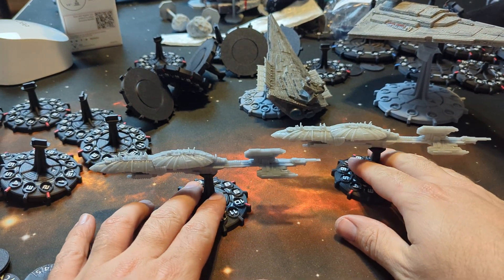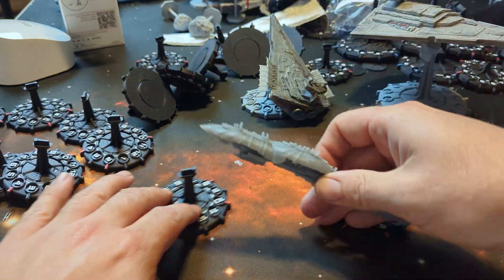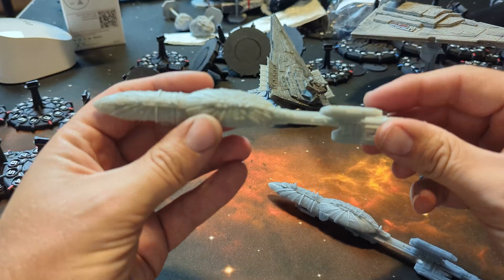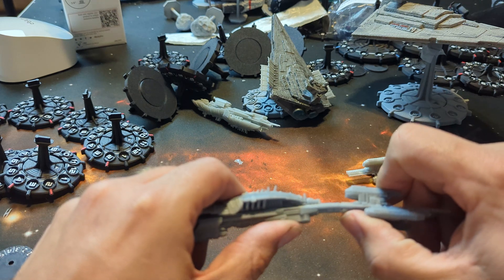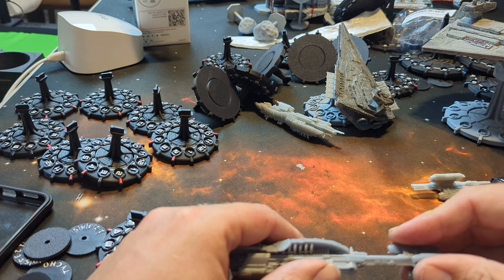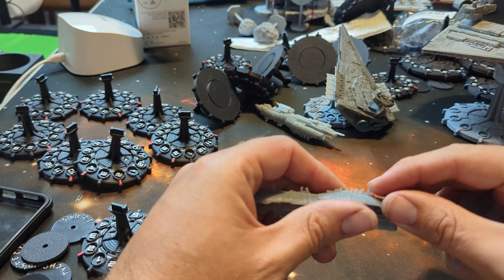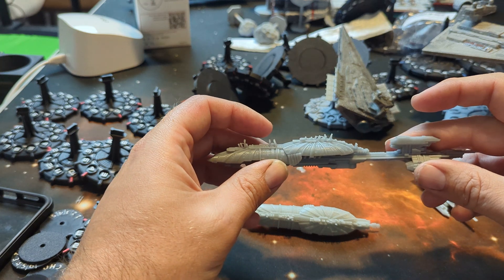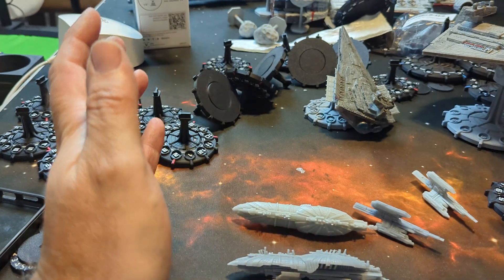Is Siraya Tech Fast Tough Gray our next resin for our print farm?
Lets do a destructive test on the siraya tech tough gray compared to fast gray
both are abs-like